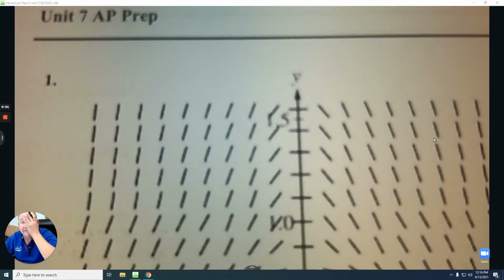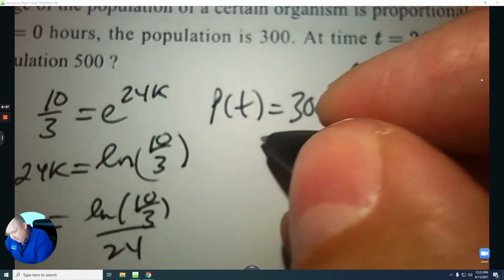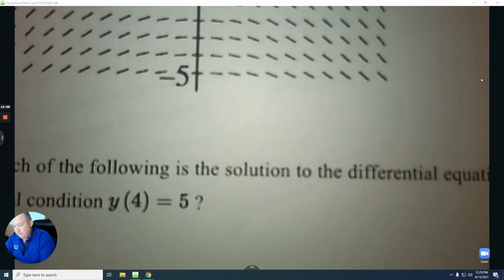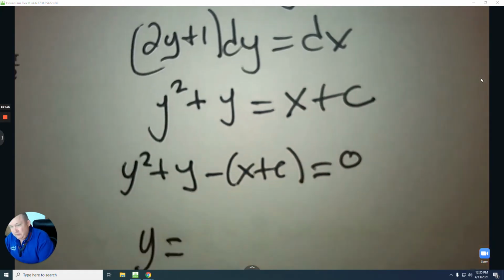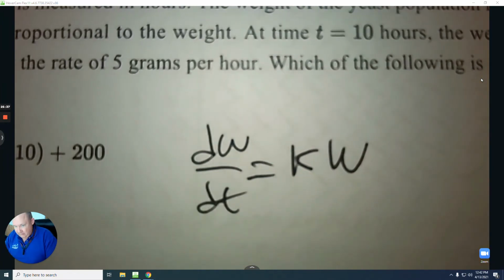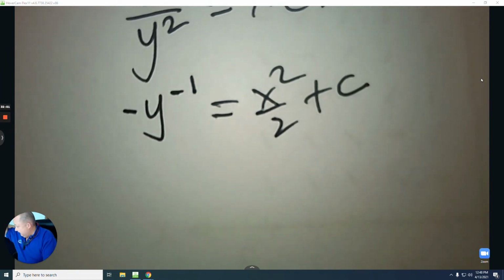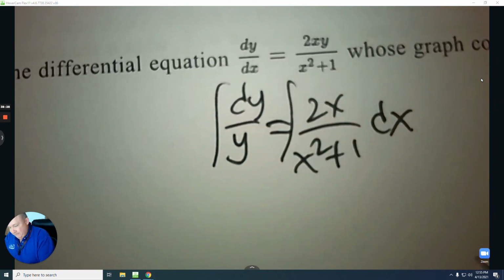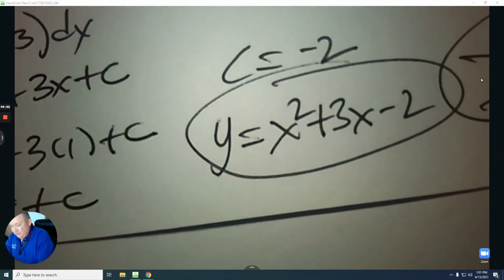Calculus Unit 7 AP Prep